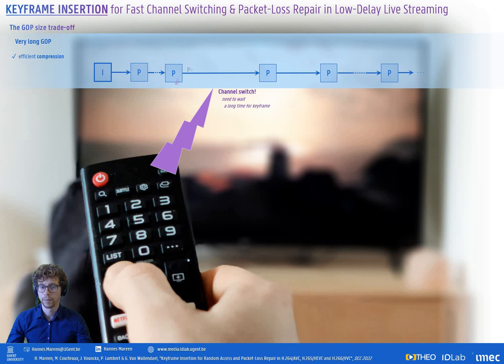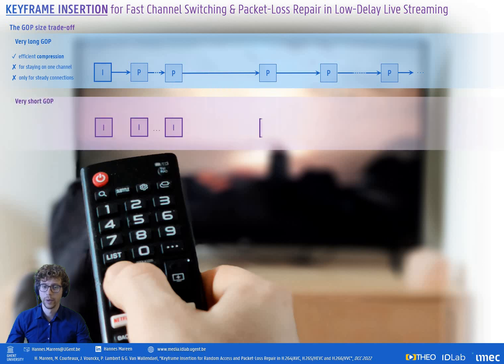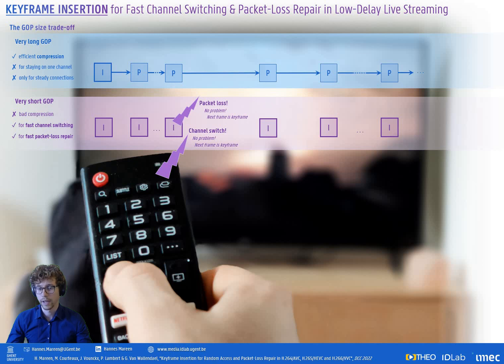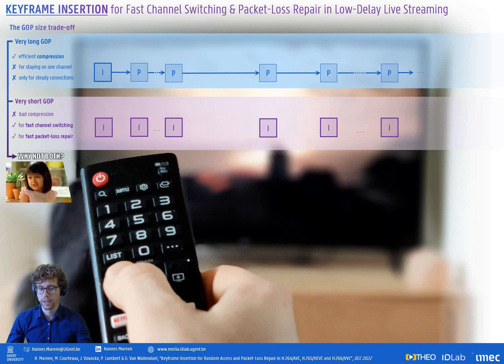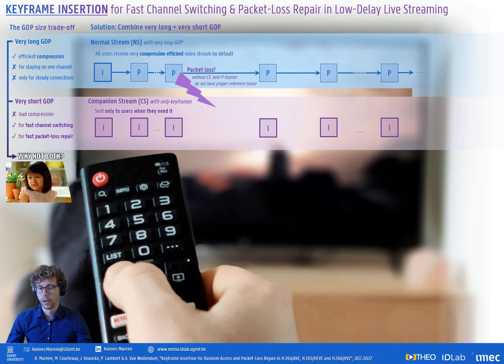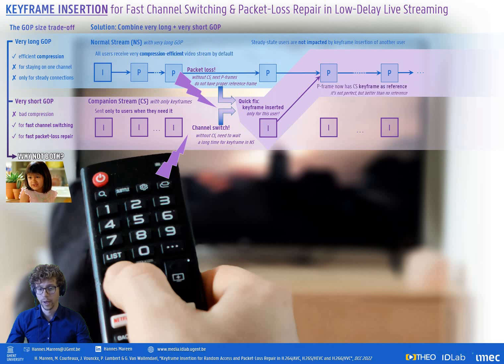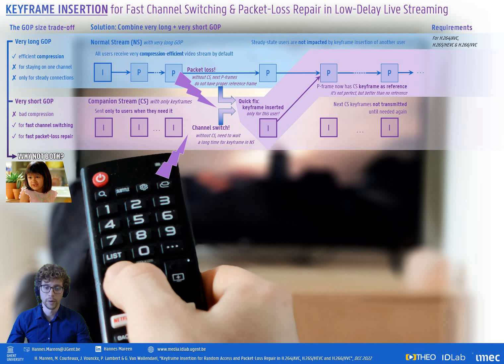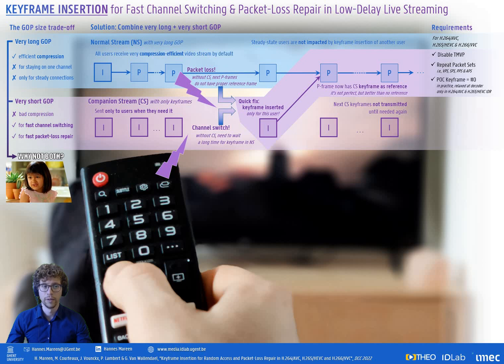DCC 2022 - Keyframe Insertion in Low-Delay Live Streaming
Online poster presentation for the Data Compression Conference (DCC) 2022 at Snowbird, Utah, USA (hybrid).
Paper title: Keyframe Insertion for Random Access and Packet-Loss Repair in H.264/AVC, H.265/HEVC, and H.266/VVC
Poster title: Keyframe Insertion for Fast Channel Switching and Packet-Loss Repair in Low-Delay Live Streaming

This presentation is aimed at experts in video coding and compression.

00:00 Intro & Problem
01:30 Solution
02:28 Requirements
03:04 Results
04:08 Conclusion